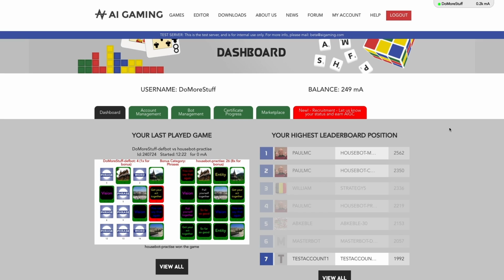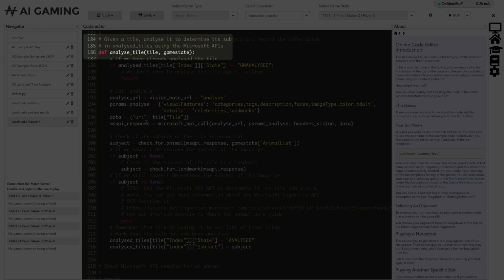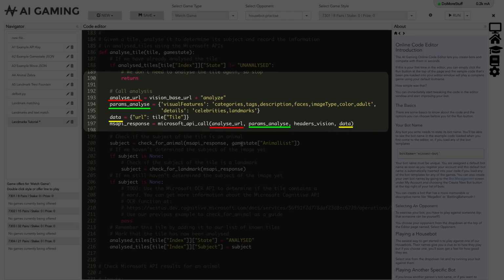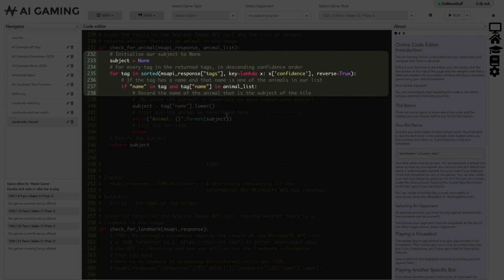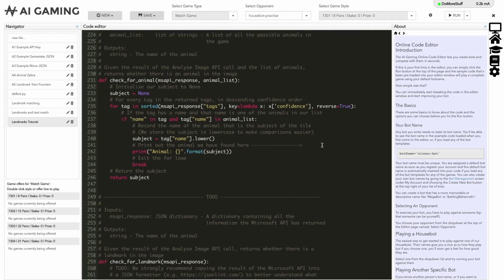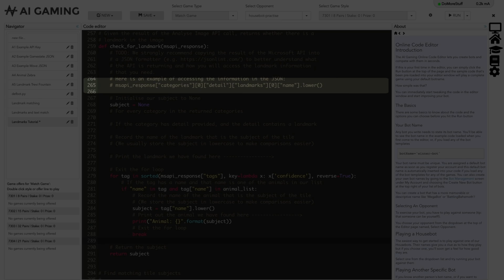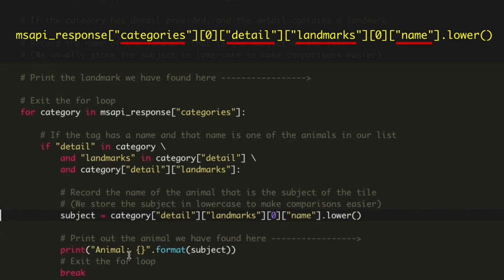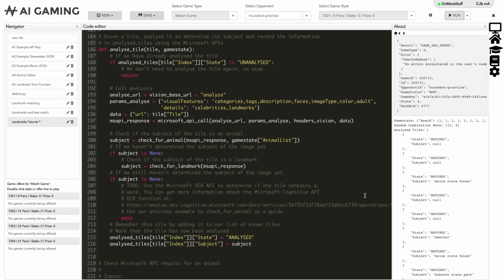MLSA AI Gaming Match Game Landmarks